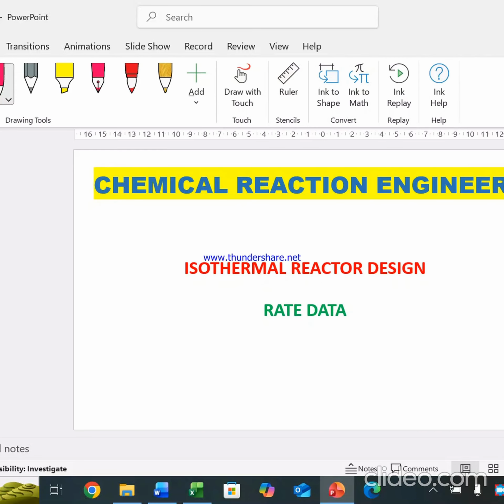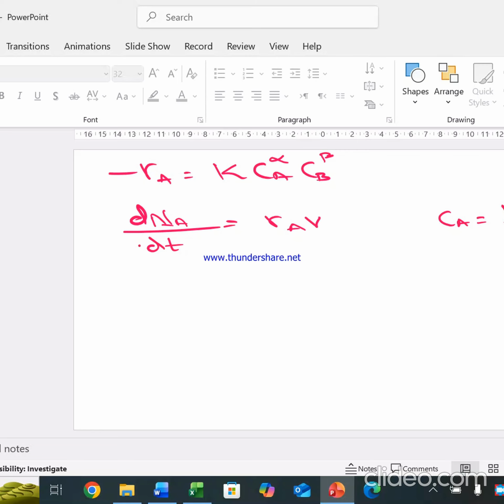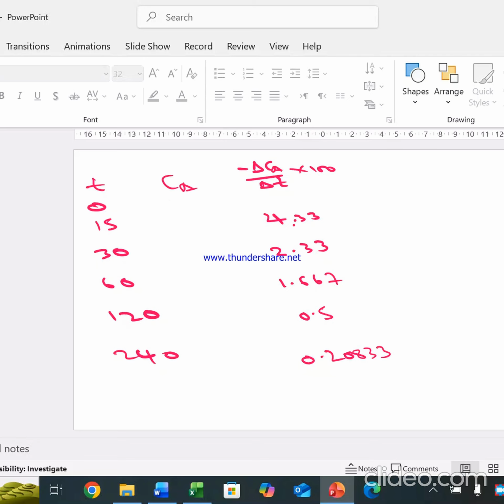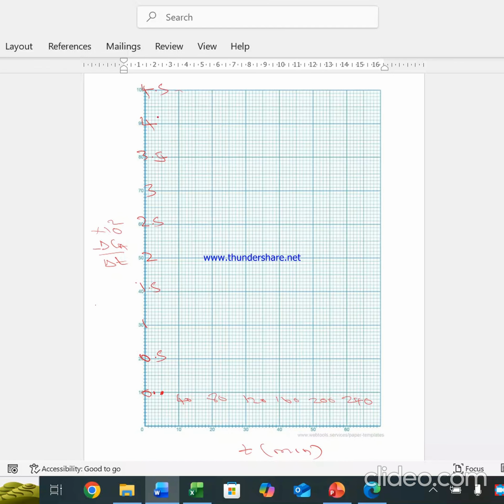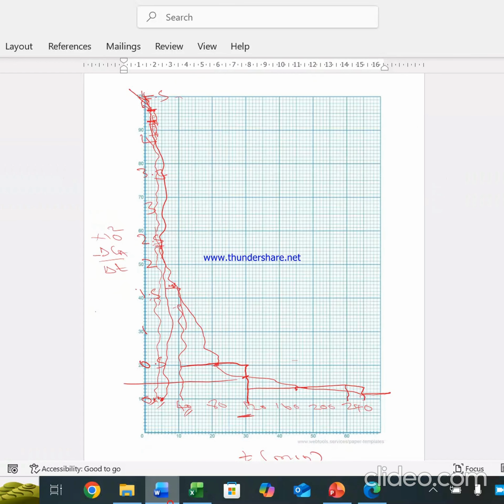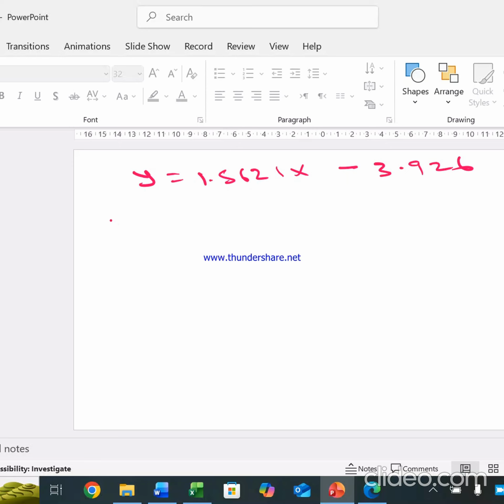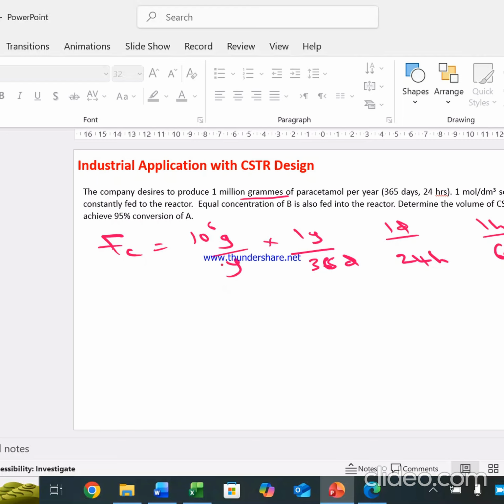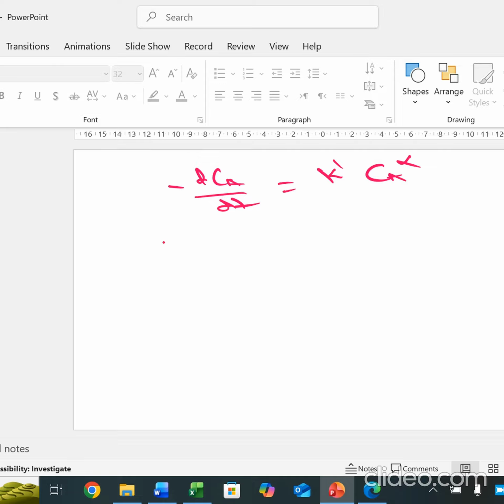Designing Industrial CSTR from Batch Data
The tutorial teaches students the core aspects of Chemical Reaction Engineering in the area of industrial application of the concept. It uses typical industrial process in drug production to illustrate the principle of of chemical reaction engineering.  It uses  batch data  to determine the unknown rate parameters. It proceeds to used the calculated values to design CSTR for industrials scale operation. Students will learn core industrial application of chemical reaction engineering.